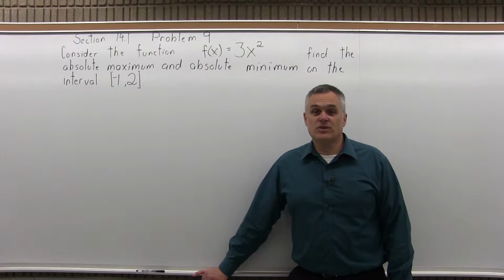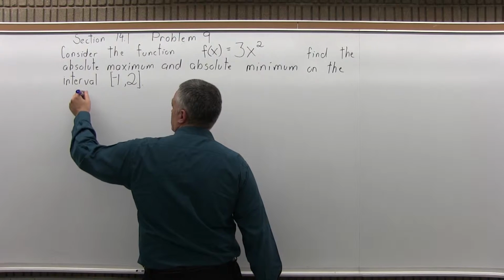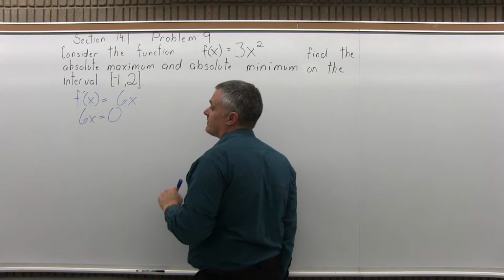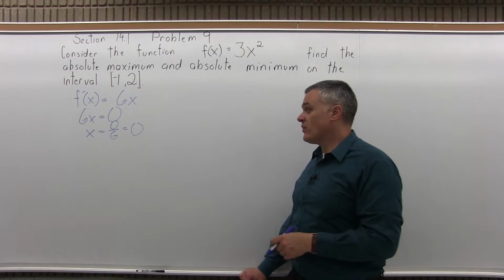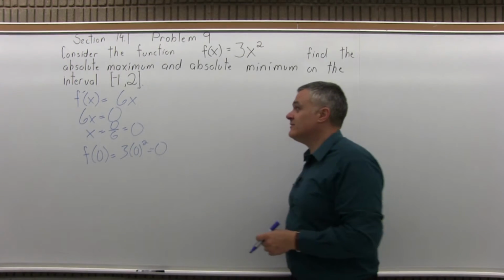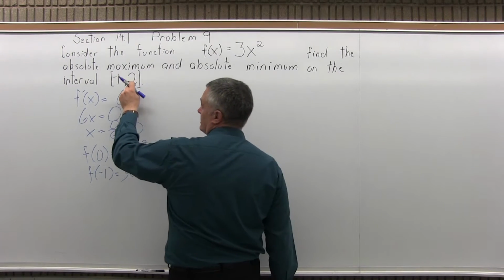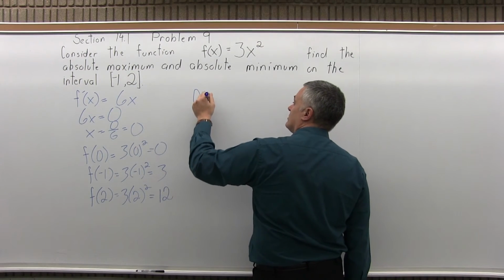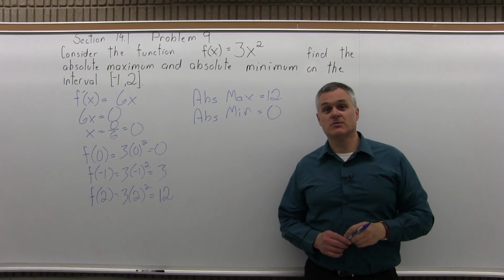MTH 132: Section 14.1 Problem 9 - Mathematics with Dan Avedikian